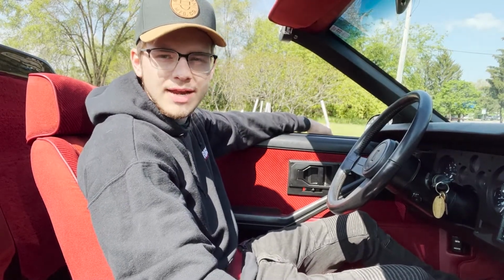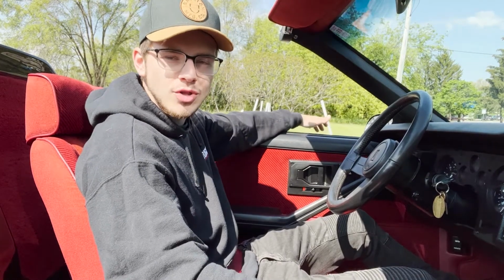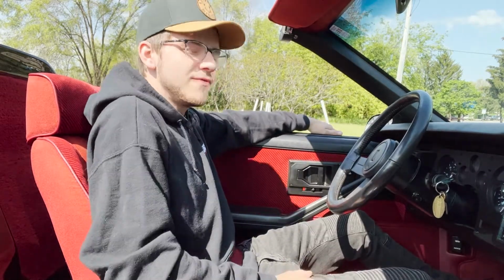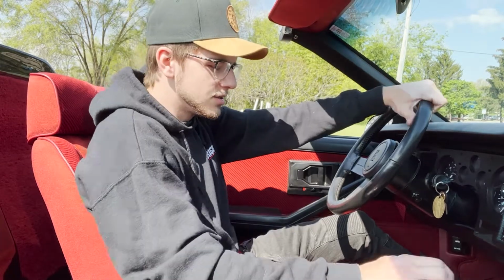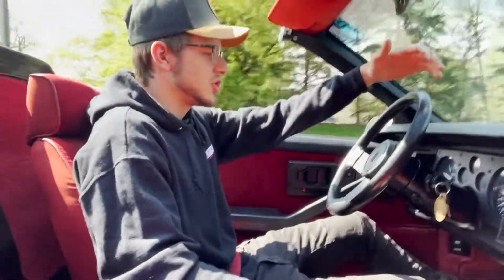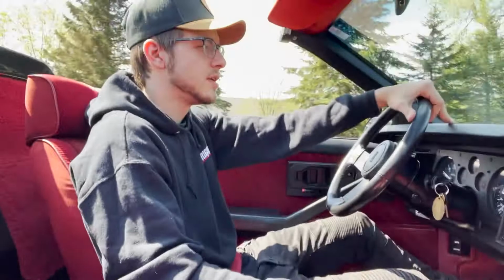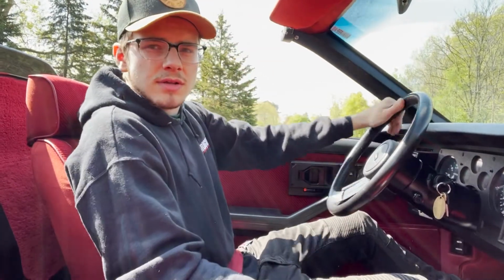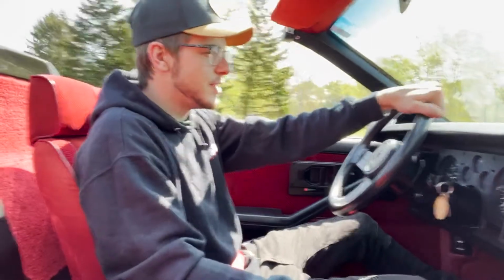1985 Chevrolet Camaro IROC Z Test Drive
1985 Chevrolet Camaro IROC-Z For Sale - Walk Around Video (26k Miles)This 1985 Chevrolet Camaro IROC-Z walk around is brought to you by GR Auto Gallery, complete with underside of the IROC-Z, as well as start up and running footage of the 85' Chevrolet Camaro IROC-Z.

- Underside on Lift
 - Engine Running